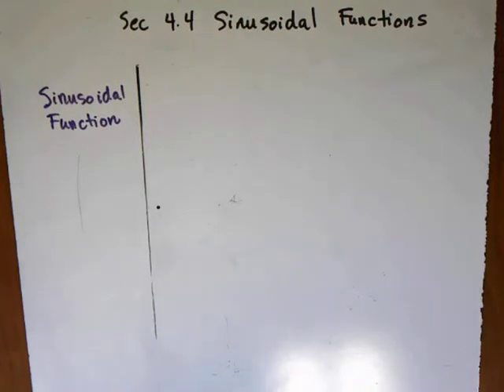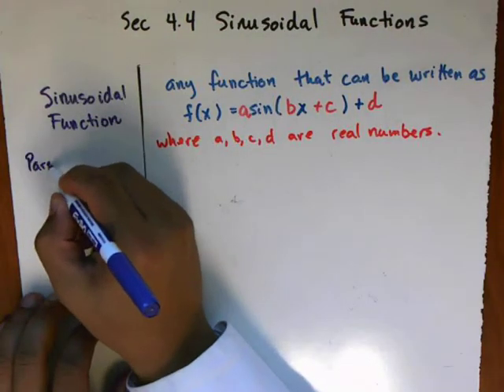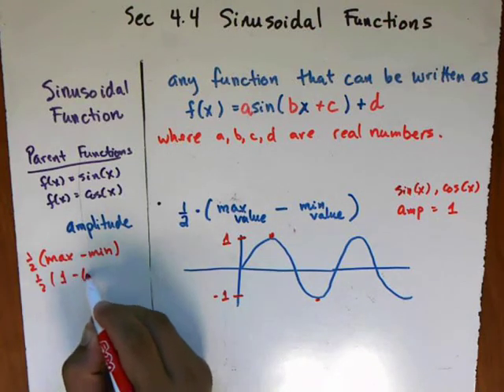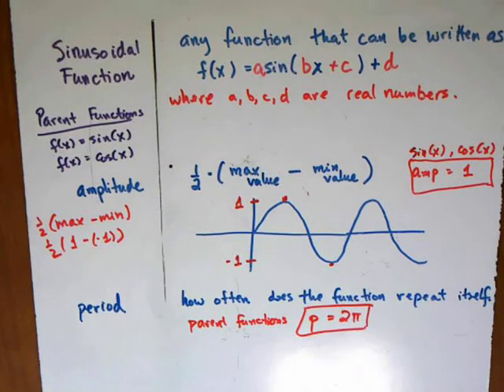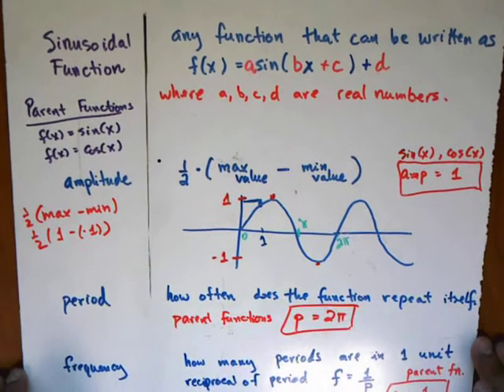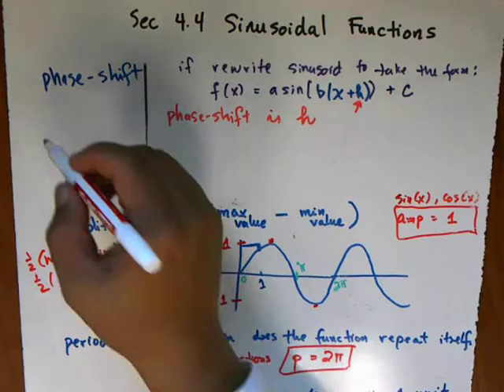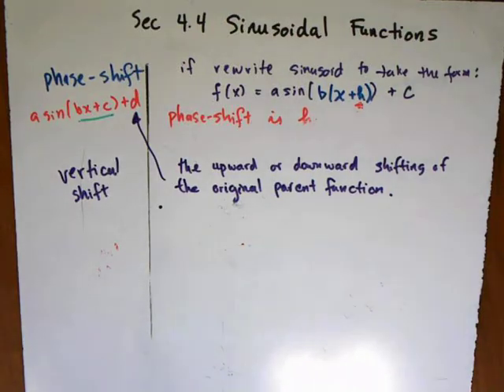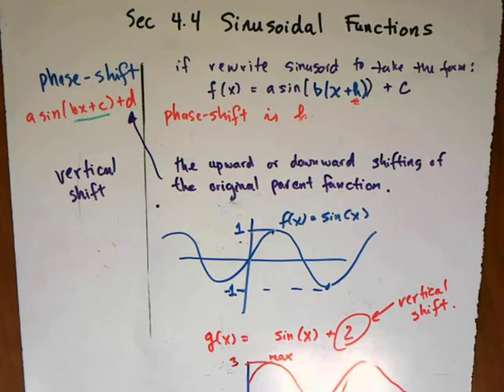4 4 Sinusoids Definitions) 2013 Oct 16 13 10 30